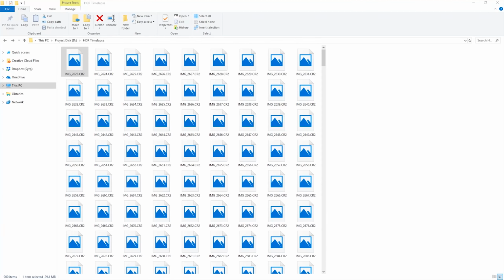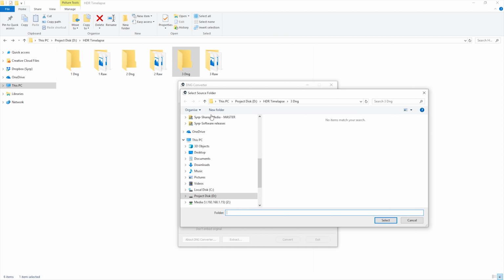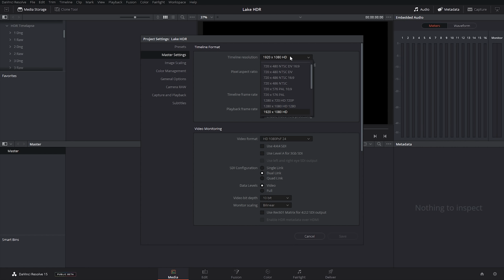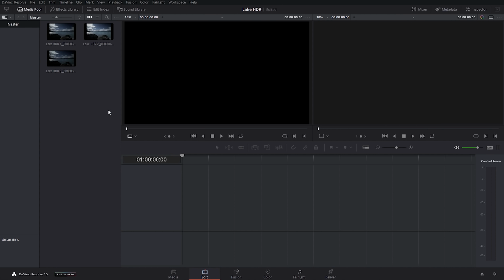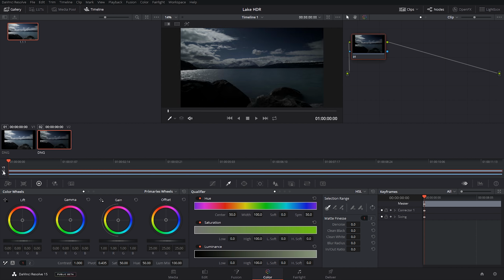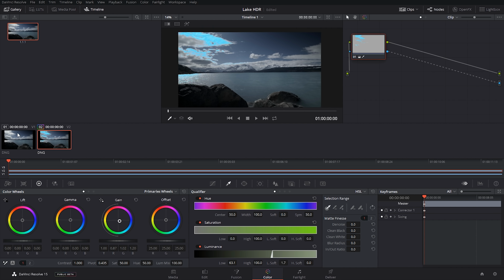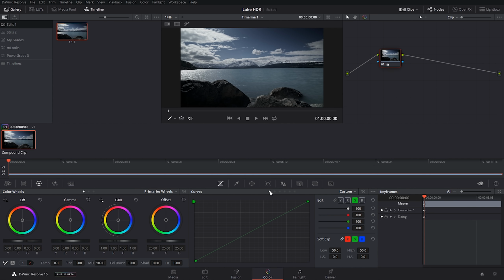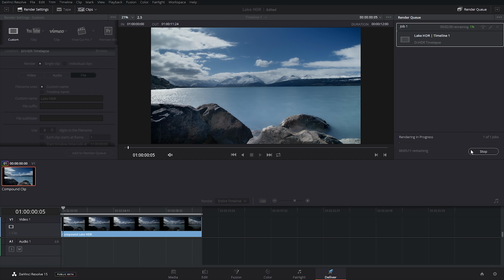Quick Tip: How to compile an HDR Timelapse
In this Quick Tip Matthijs talks us through the ins and outs of compiling an HDR time-lapse using Davinci Resolve. Whilst we set out to do a tutorial using Lightroom we realised that this was not a very straightforward process given there is no batch process functionality for processing multiple images.